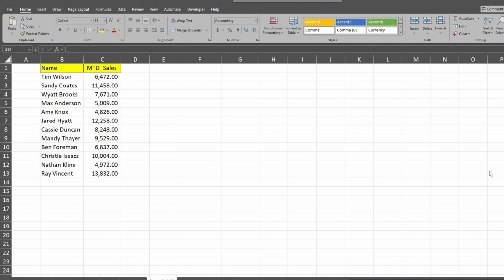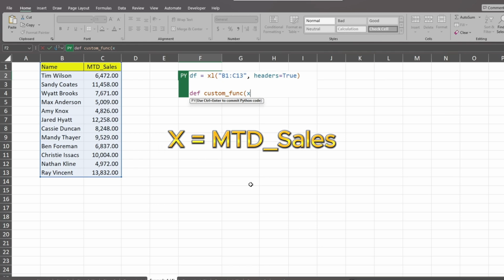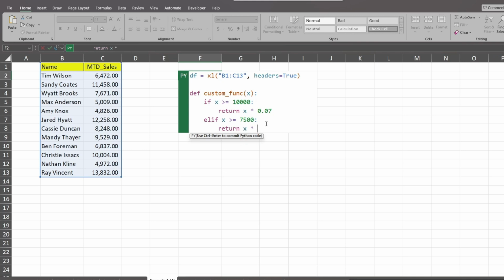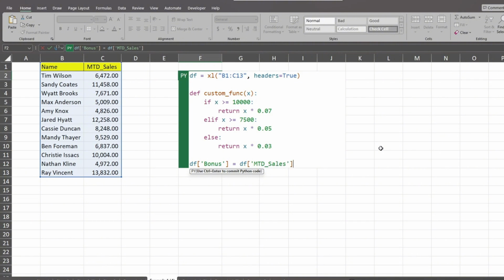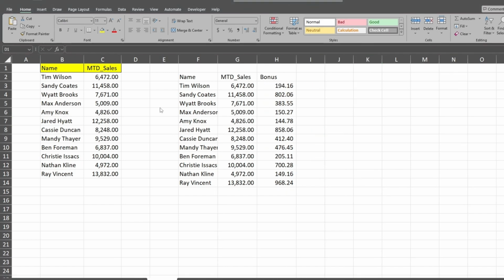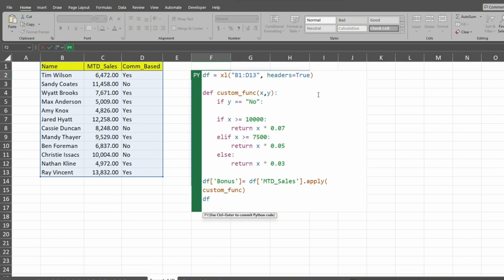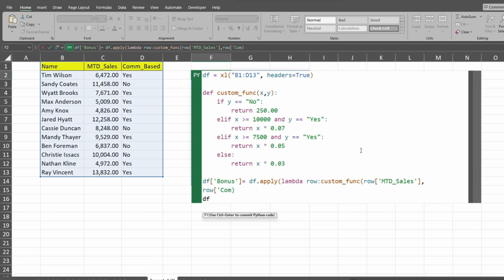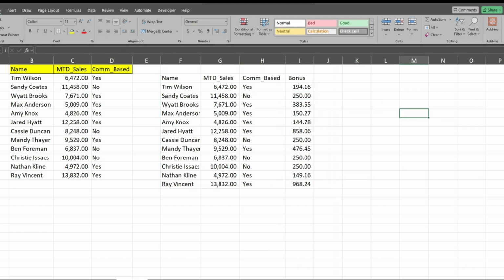Excel Python If Statement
This video covers how to use an IF Statement in Excel Python in order to add a custom output column onto a Dataframe.  The example includes calculating a bonus amount based on certain conditions.